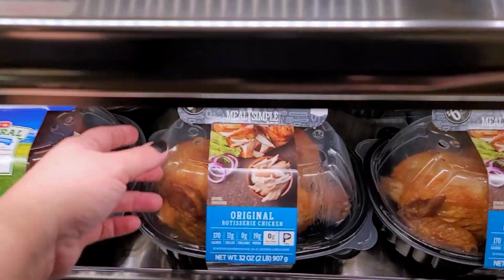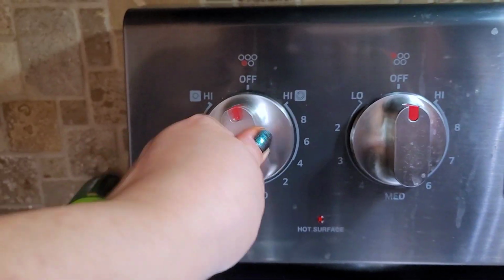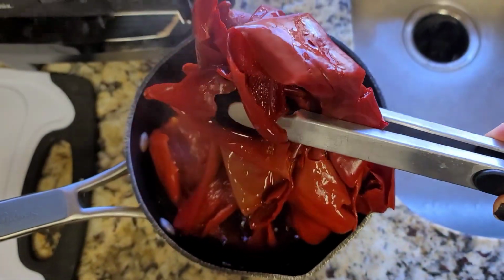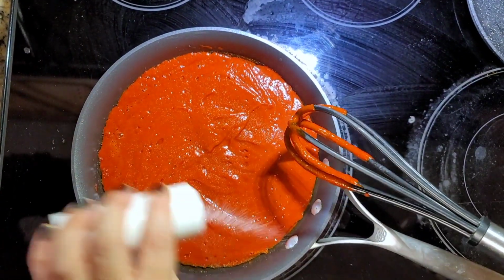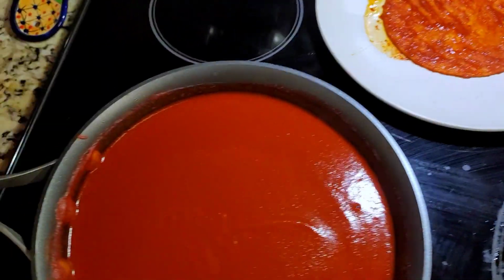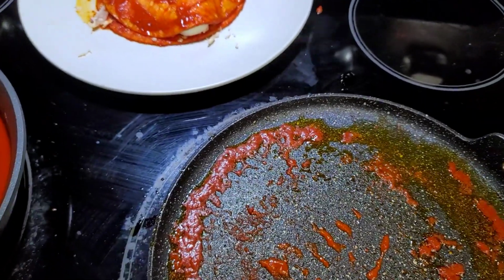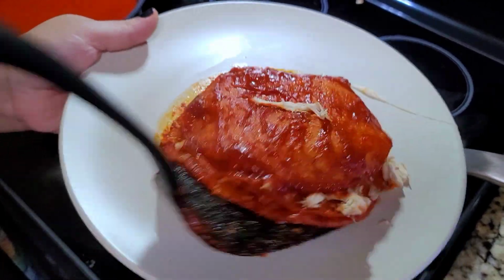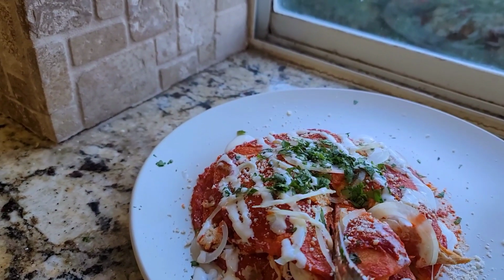STACKED Enchiladas Rojas Quick & EASY! Homemade Enchilada Sauce Recipe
Today, I picked up a rotisserie chicken and will be making stacked enchiladas rojas. I will make an easy homemade red sauce for these delicious enchiladas.

Welcome to the Simply Mamá Cooks YouTube Channel! I am a Mom to a blended Korean / Mexican American family who loves to share what I cook in my home. I am still learning and enjoying the process of making home-cooked food.

                                      🔴My COOKBOOK 🔴
             Available online at Barnes & Noble, Target, Walmart
             You can also order on Amazon for the book & E-book.

5 oz guajillo chiles
1 to 1 1/2 water or broth
1 Tbsp chicken bouillon powder
1 tsp ground cumin
small piece of onion
2 cloves garlic
salt to taste
12 to 15 corn tortillas
1 to 1 1/2 lbs cooked seasoned chicken
12 oz shredded cheese of choice
cooking oil for pan

How To Make Chicken Enchiladas
Easy Chicken Recipes
Cook Dinner With Me